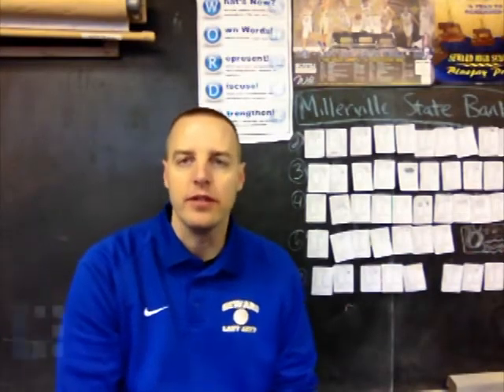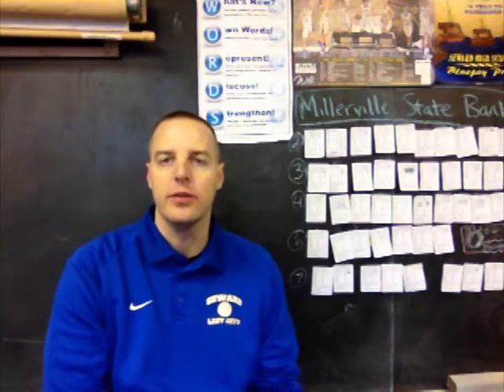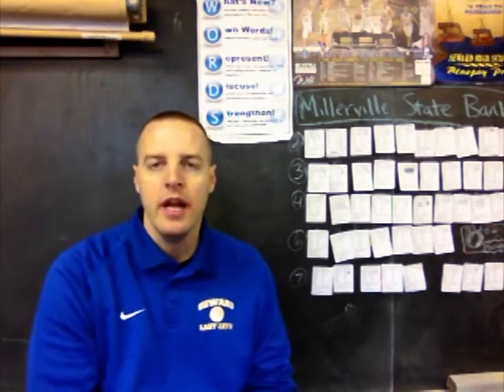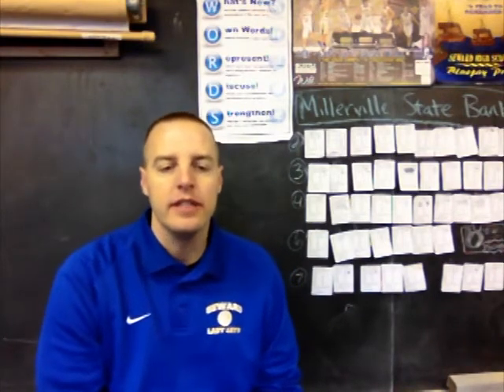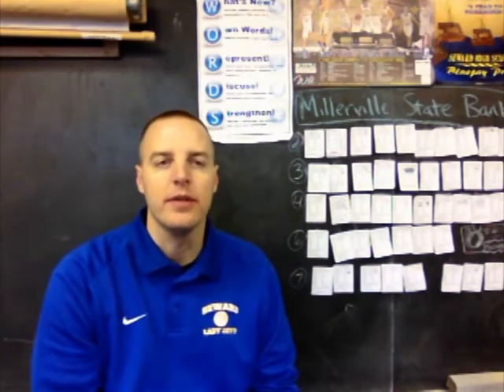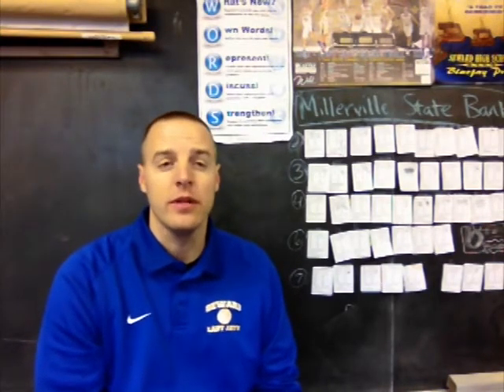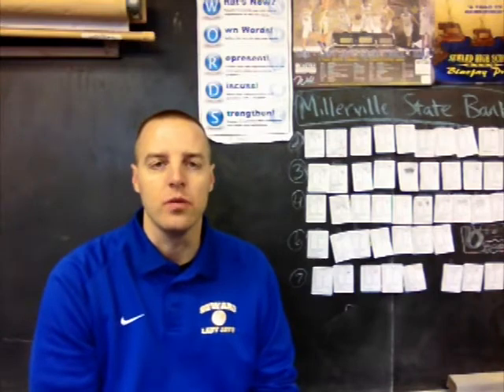Make Lessons Come Alive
Seward middle school teacher Greg Miller shares examples of how he uses simulations to engage his students and help them apply classroom concepts to their lives.